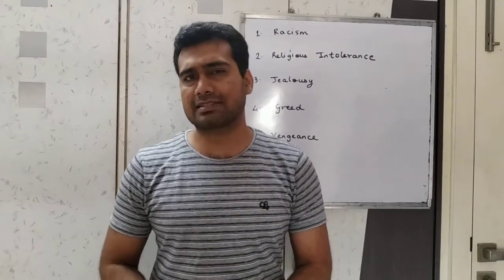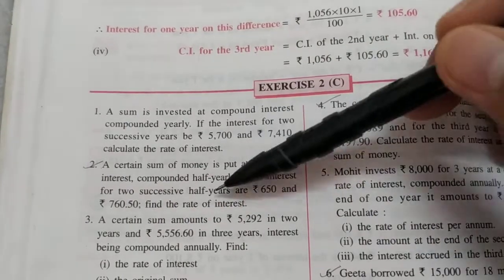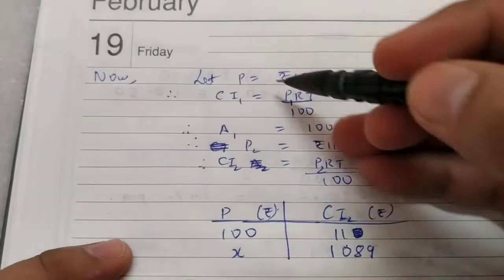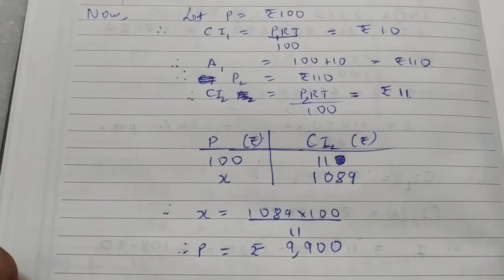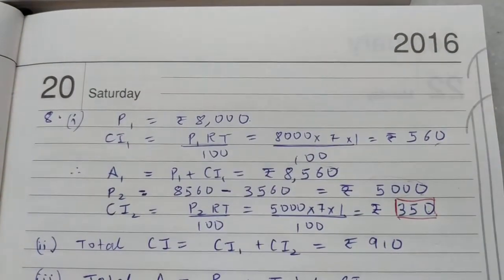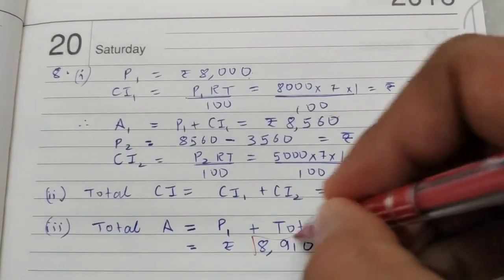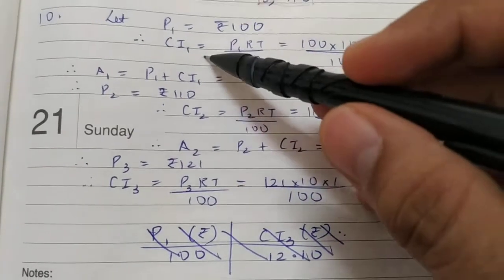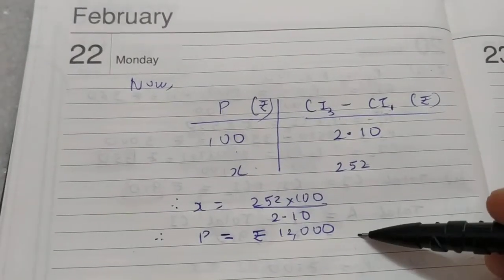9th std. ICSE Math 2C